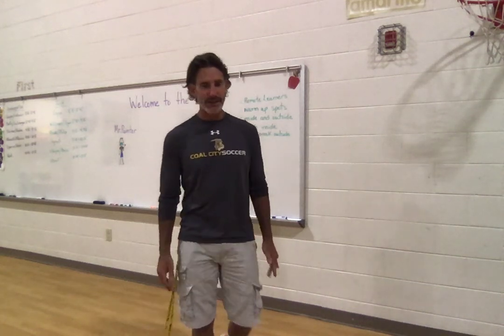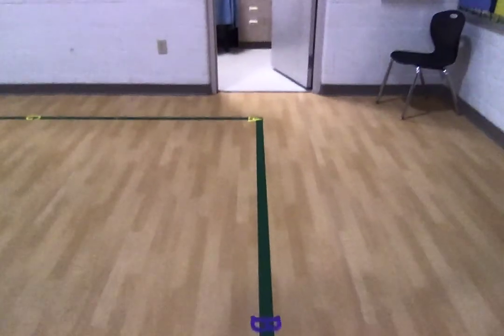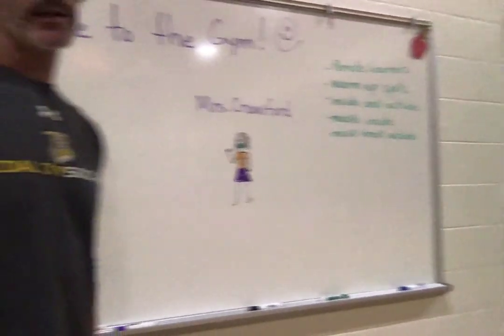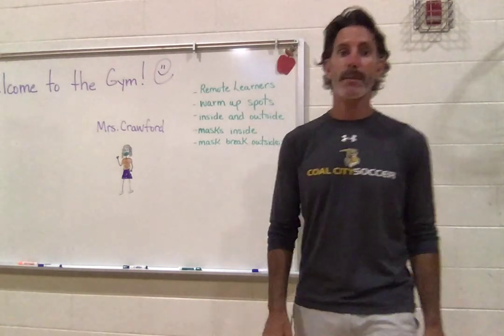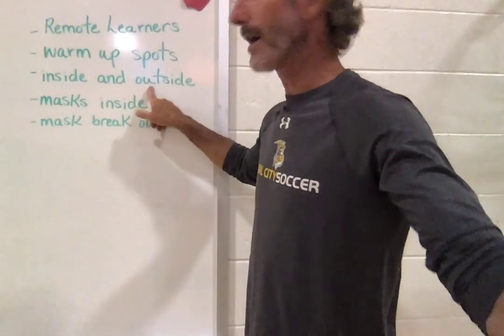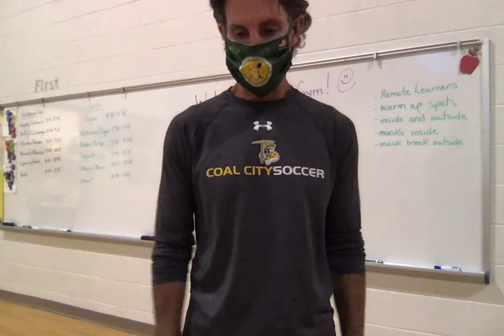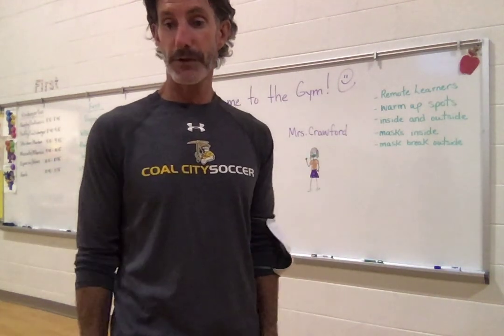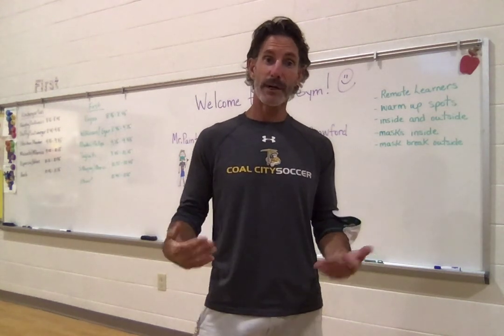8/18/2020 Welcome!!! Part 1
Welcome students to the gym and introduce students to inside AND outside gym!